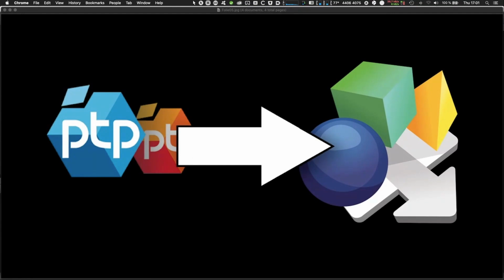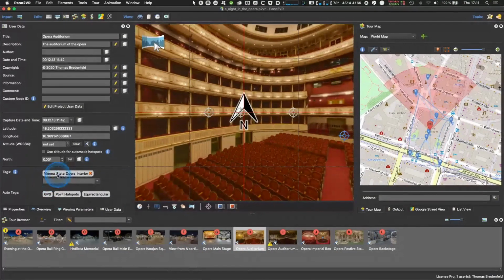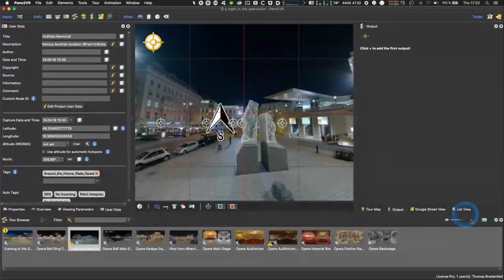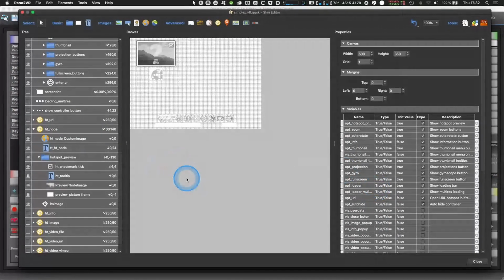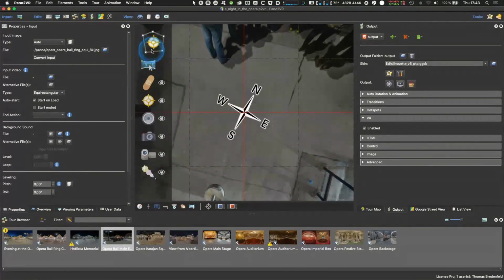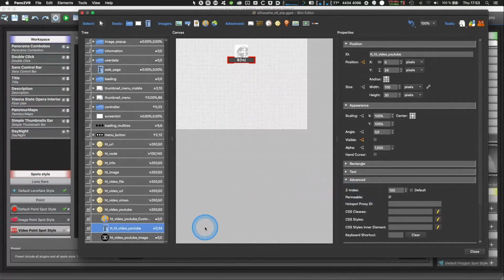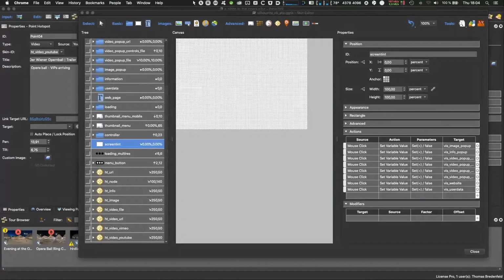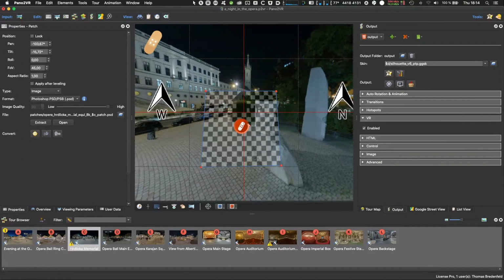Webinar: Panotour Pro to Pano2VR pro | Part 1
In this first part of the webinar, Thomas Bredenfeld not only walks us through transferring a Panotour Pro project to a Pano2VR pro project but he also shows us how to build up the user interface of the tour.

01:15 Transferring a PTP project to Pano2VR; general interface comparison

27:20 Building up the user interface (skin)

37:15 Seeing the output

40:15 Customizing hotspots

57:50 Q&A